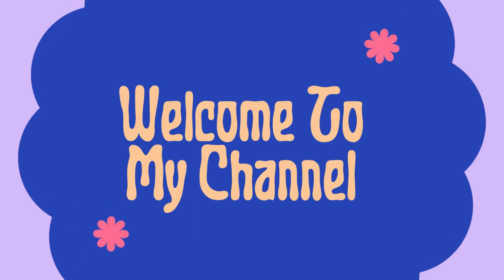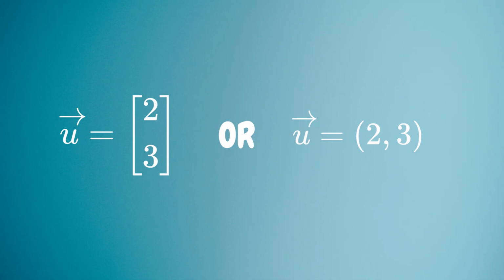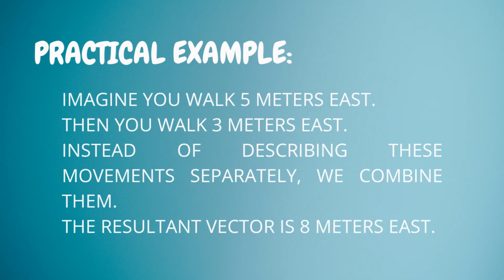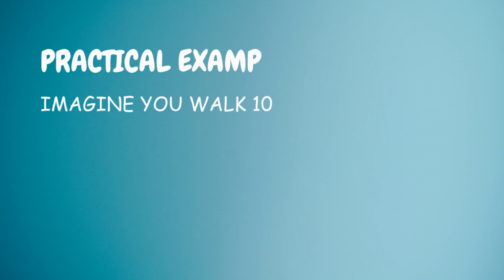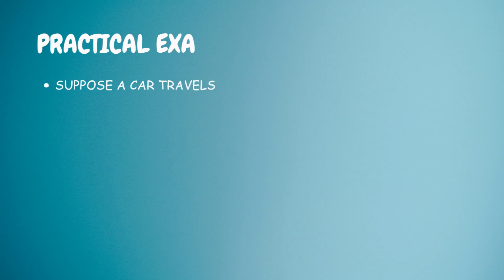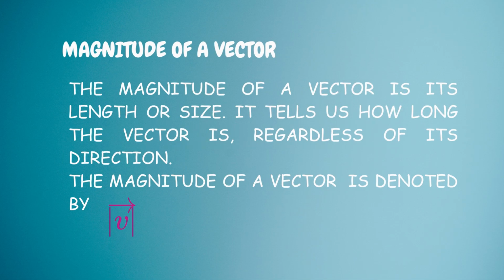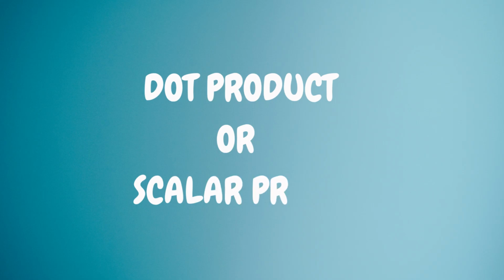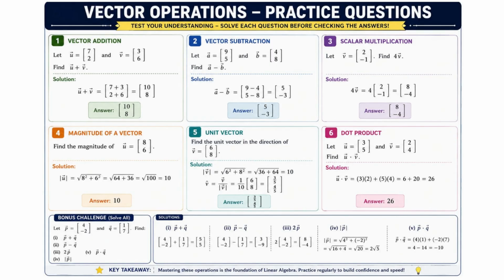Linear Algebra Lesson 3 | Vector Operations Explained | Solved Examples & Practice Questions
Welcome to Lesson 3 of our Linear Algebra Complete Course on The Hidden World of Numbers.
In this lesson, you'll learn the most important Vector Operations through clear explanations, mathematical notation, solved examples, and practice questions. Whether you're a beginner or a university student, this lesson will help you build a strong foundation in Linear Algebra.
📖 In this lesson, you'll learn:
✔️ Vector Addition
✔️ Vector Subtraction
✔️ Scalar Multiplication
✔️ Magnitude (Length) of a Vector
✔️ Unit Vector
✔️ Dot Product (Scalar Product)
✔️ Real-Life Applications of Vector Operations
This lesson is designed for students studying:
Linear Algebra
Mathematics
Engineering
Physics
Computer Science
Artificial Intelligence
Data Science
📌 Next Lesson: Introduction to Matrices